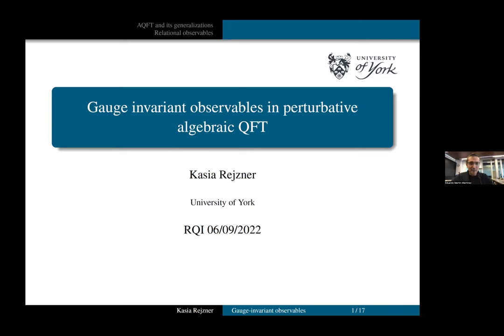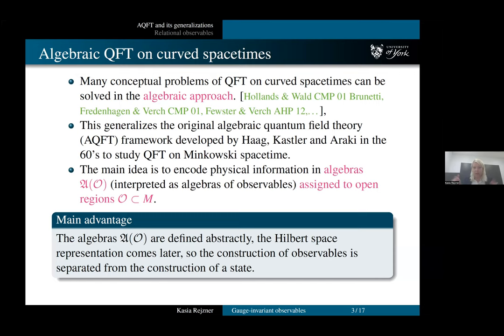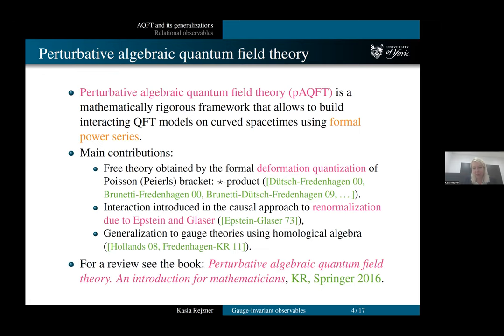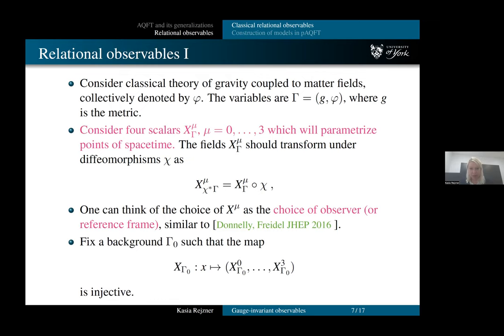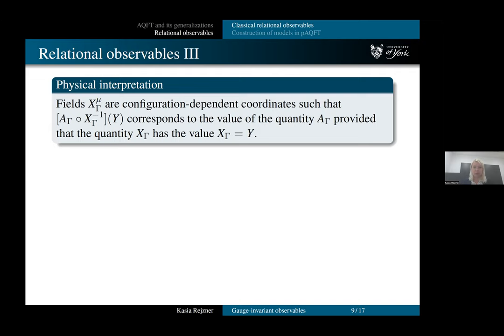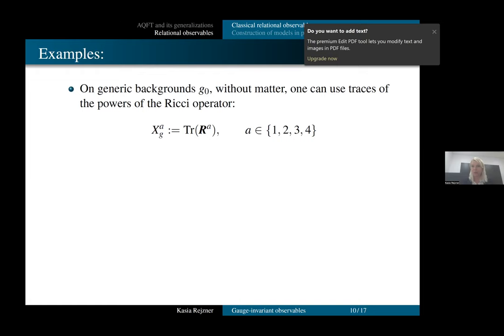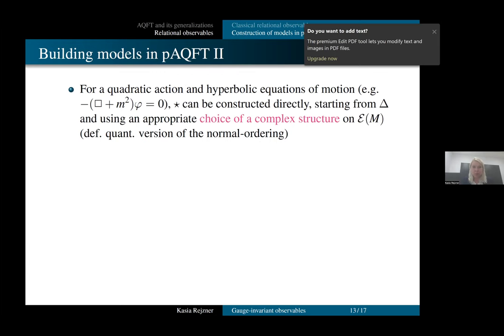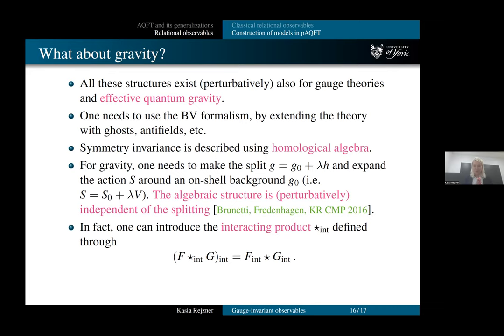Kasia Rejzner - Gauge invariant observables in perturbative algebraic QFT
Abstract:
In this talk I will review the ideas and concepts around the notion of observables in perturbative quantum field theory and effective quantum gravity, using the algebraic approach that stems from the ideas of Haag and Kastler (local quantum physics), but goes beyond that, introducing some non-local effects. I will discuss both local and non-local observables and how they can be defined on a large class of curved spacetimes.